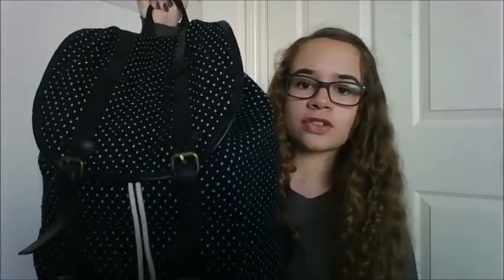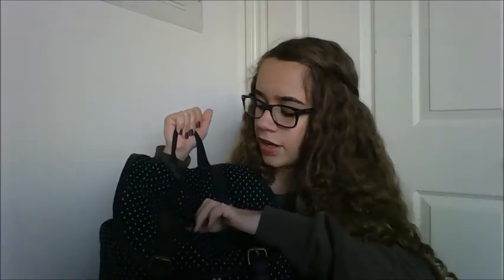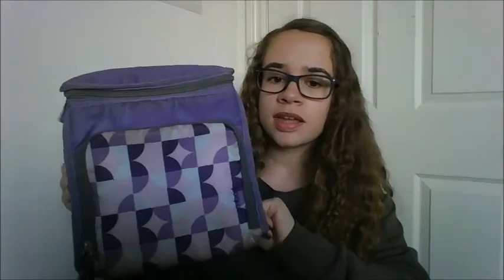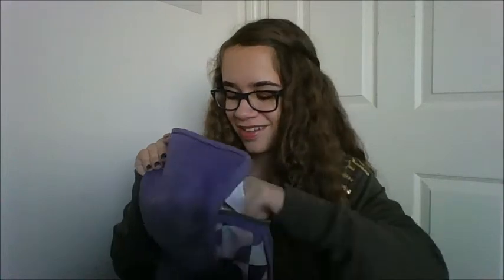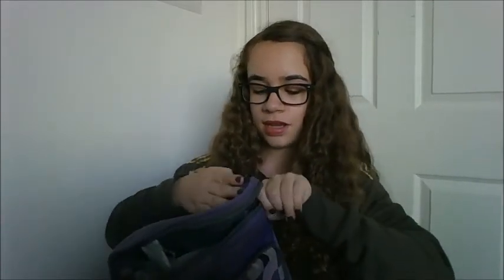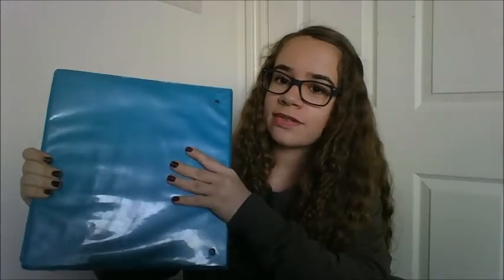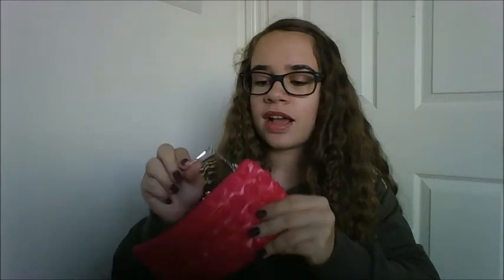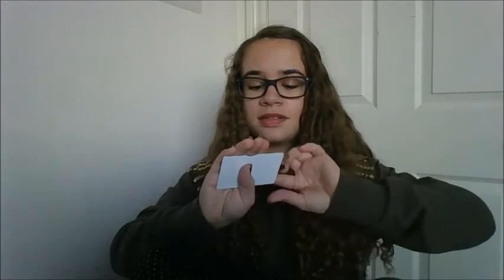What's in my Backpack?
Today I show you what's in my backpack!

My mailing address:

Brianna @ Brianna's Canadian Life
Victoria Terrace RPO
North York ON M4A 2W1

If you have any questions, comments or ideas, please leave them in the comments down below. Until next time, bye!